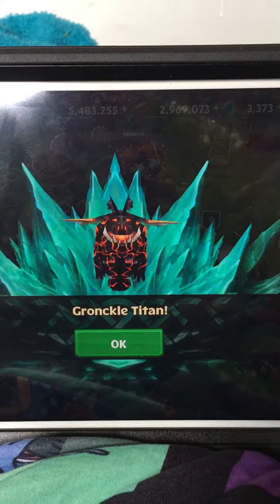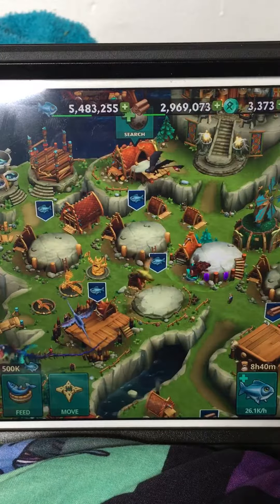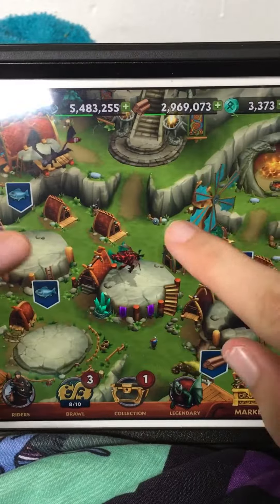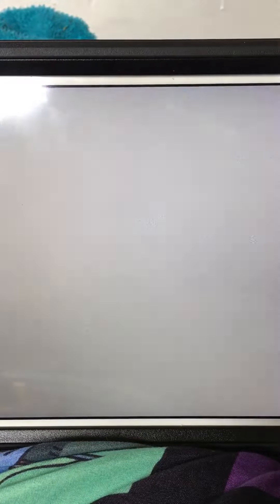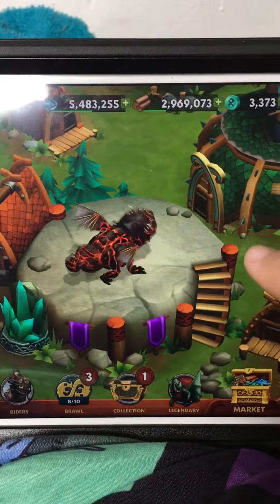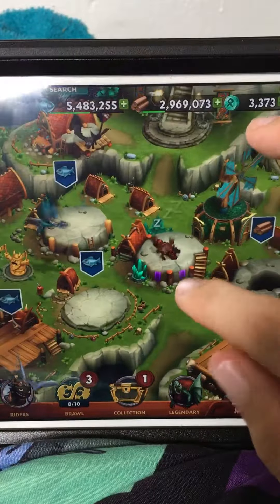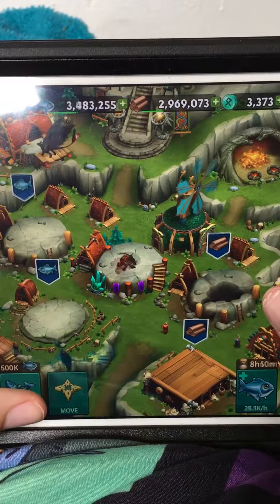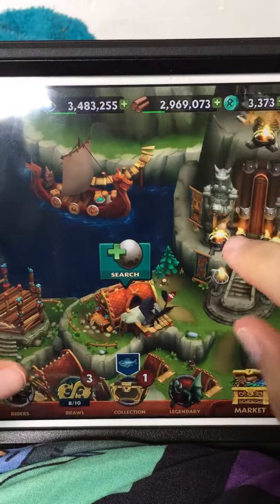My Titan wing Part 3